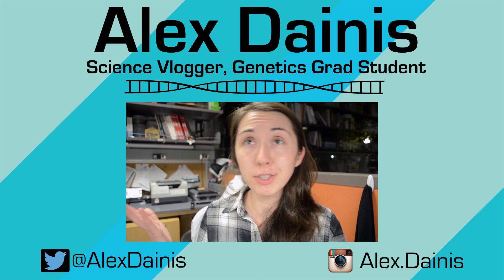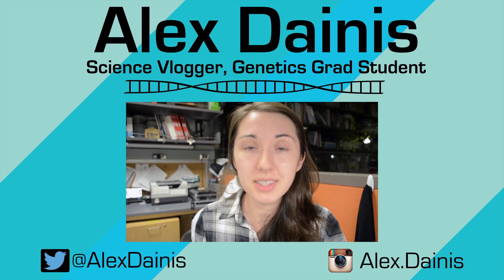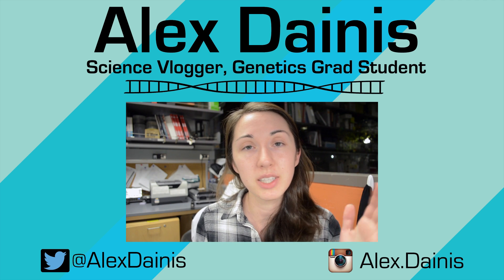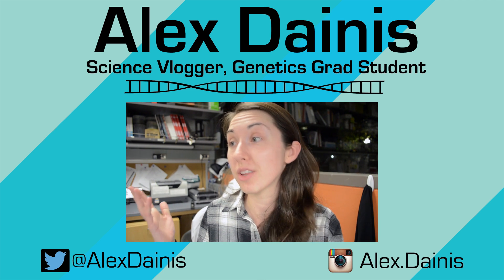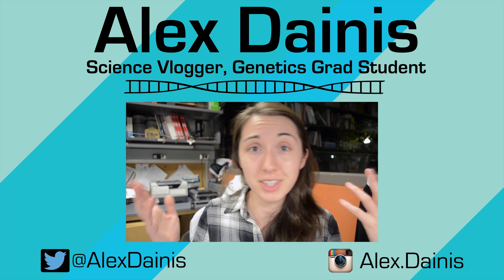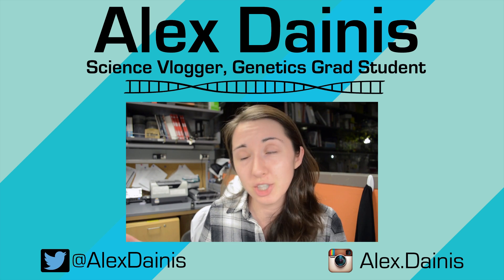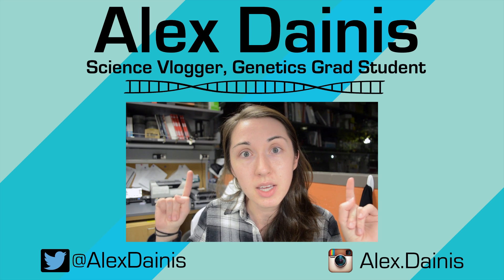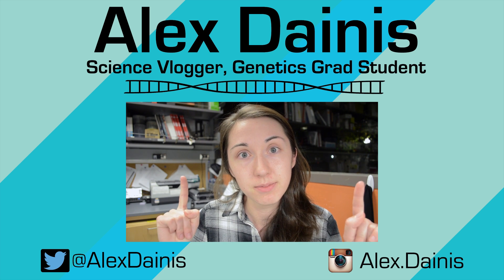Never Science Hungry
Late night lab thoughts on when NOT to science...